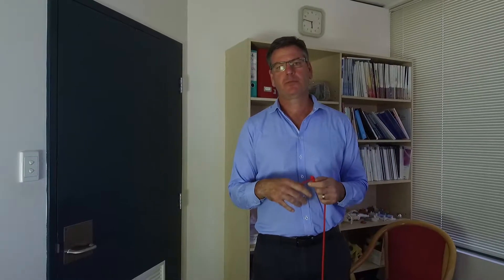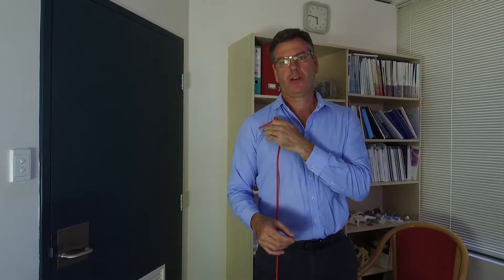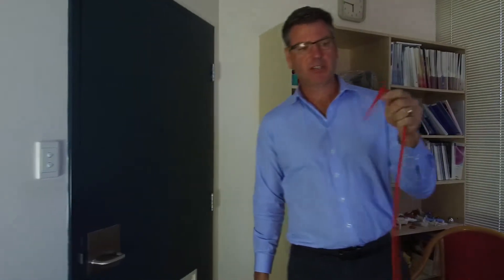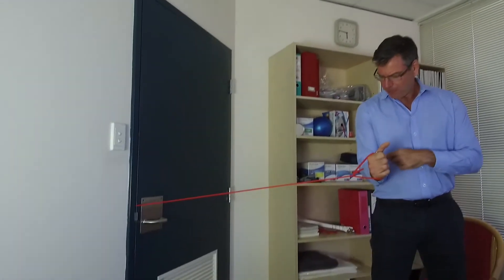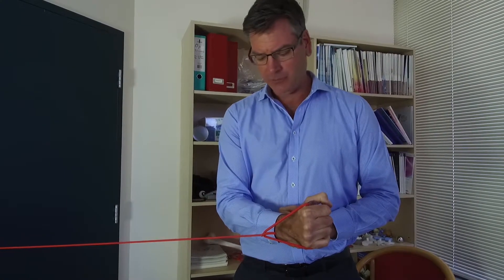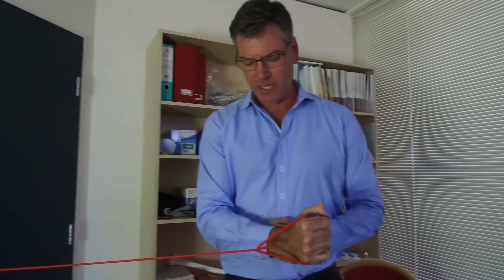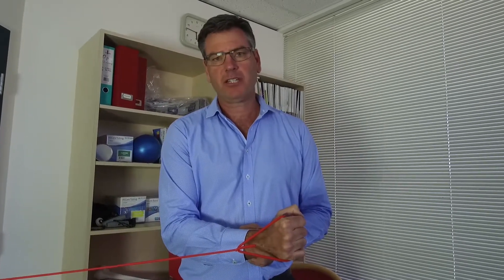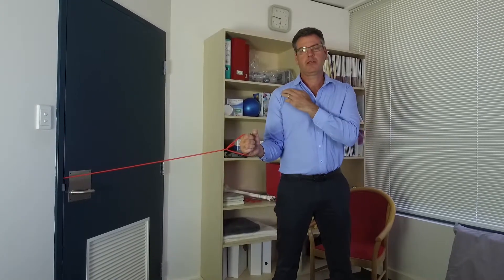EXERCISES 6 WEEKS POST ROTATOR CUFF REPAIR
This video demonstrates exercises to be undertaken 6 weeks post rotator cuff repair, post total shoulder replacement or post shoulder stabilisation.